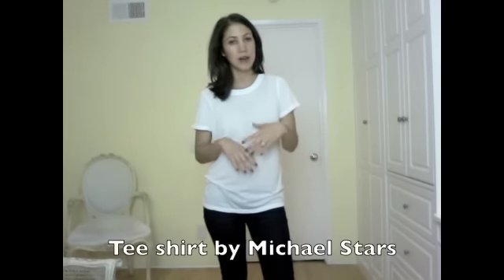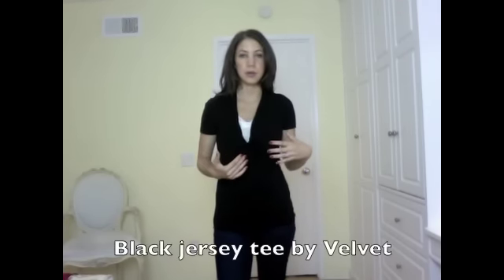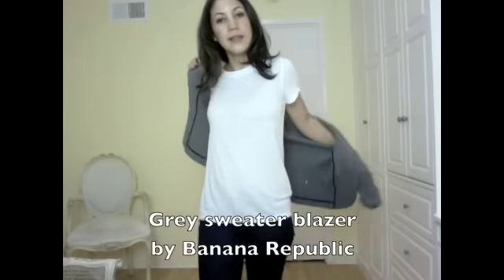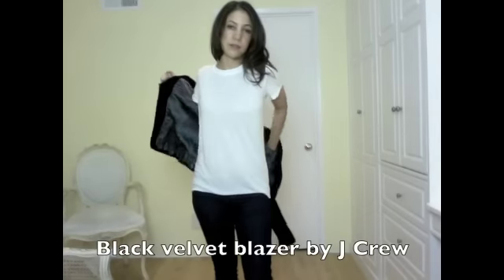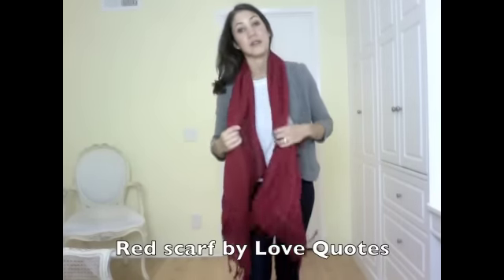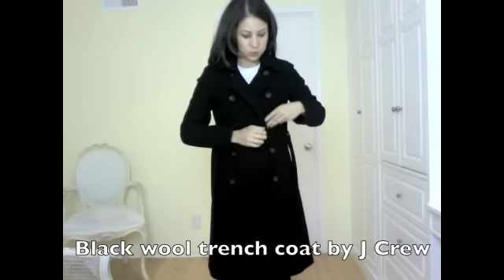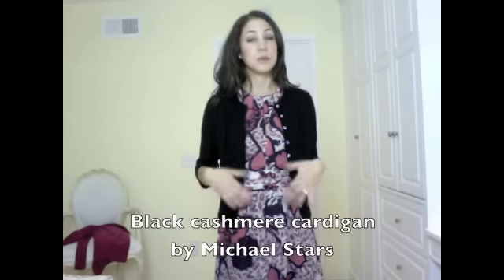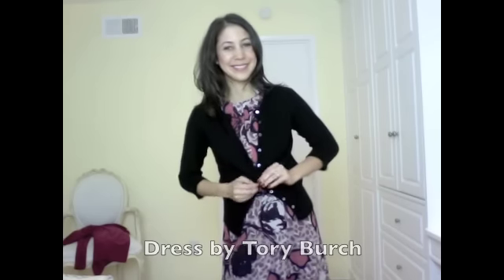Ten-Item Wardrobe Extras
Lessons from Madame Chic

This video shares with you my Ten-Item Wardrobe Extras as discussed in my book, Lessons from Madame Chic.